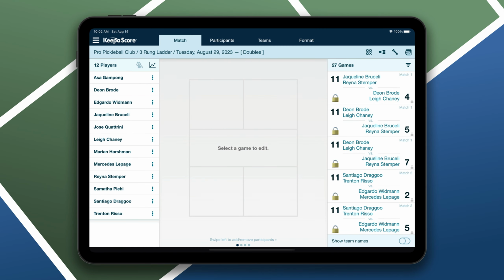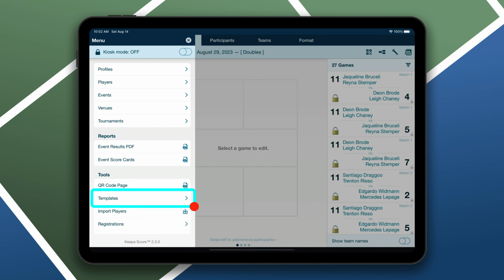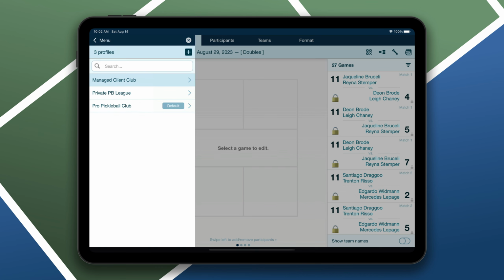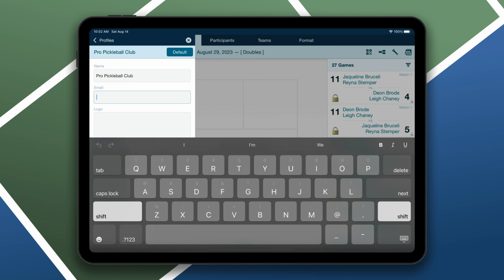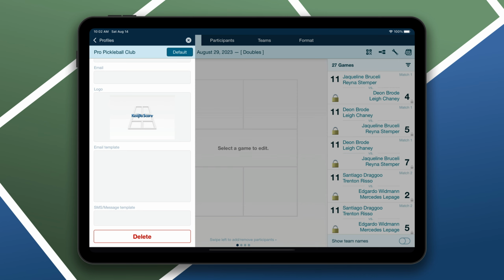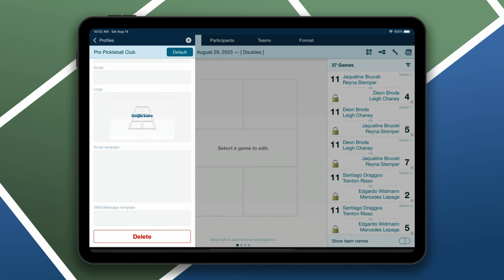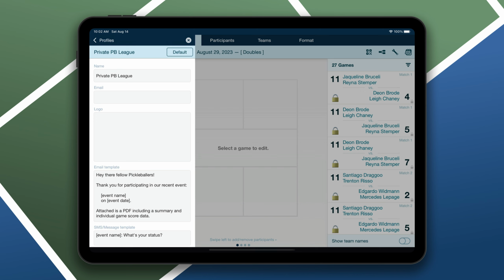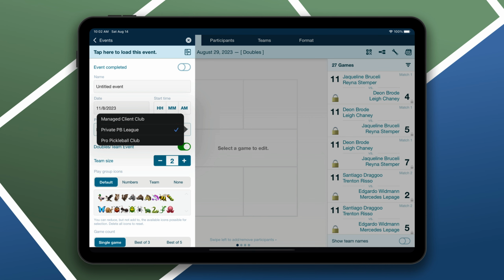16 KeepaScore Brackets - Profiles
Managing multiple profiles within KeepaScore for all your various leagues, clubs and organizations. KeepaScore is a software app for managing pickleball tournaments.